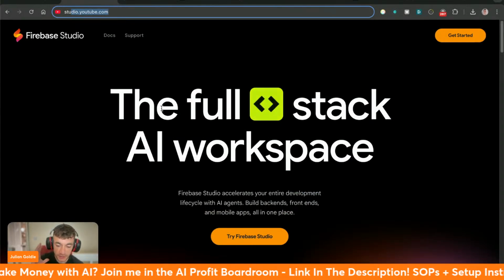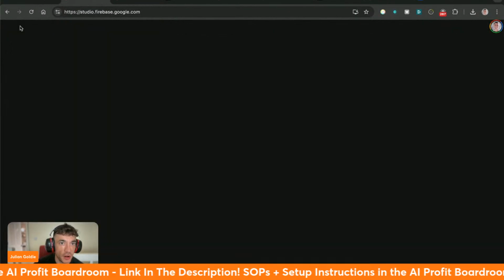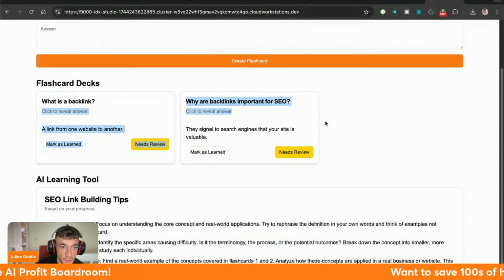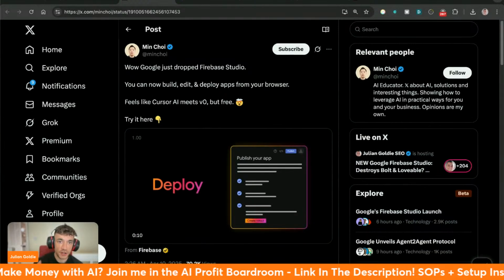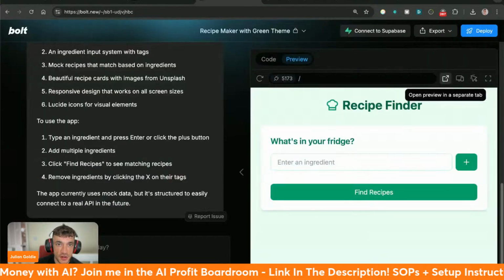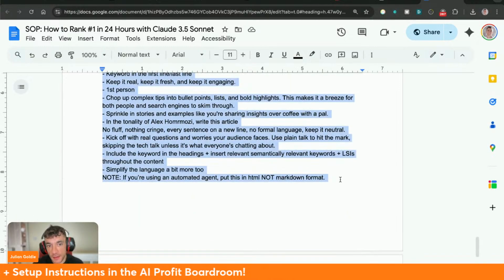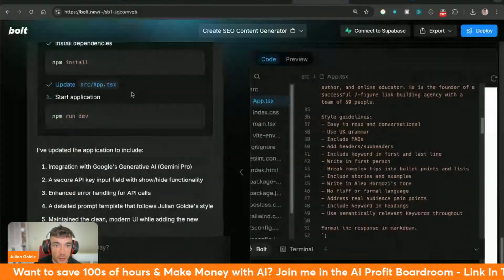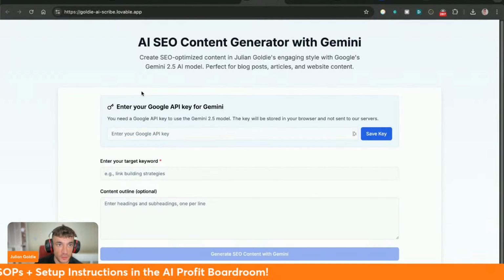NEW Google Firebase Studio: Destroys Bolt & Loveable? (FREE!) 🤯